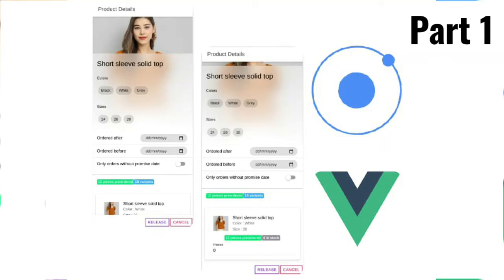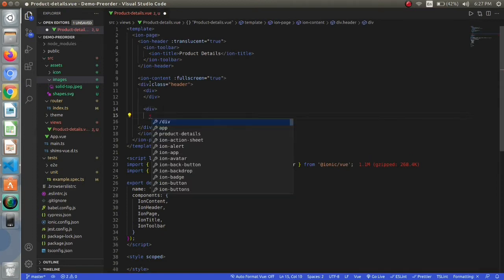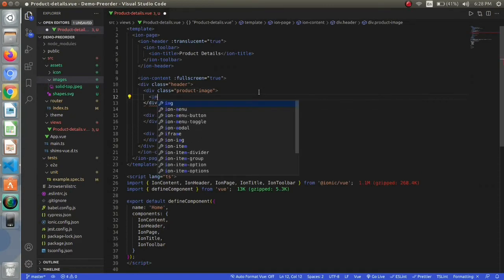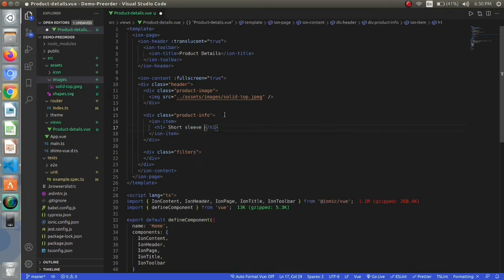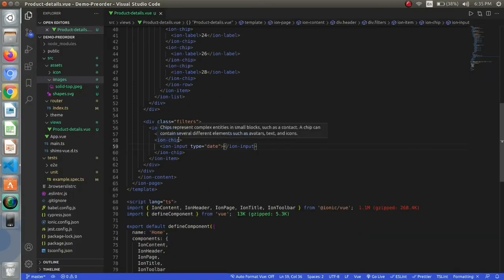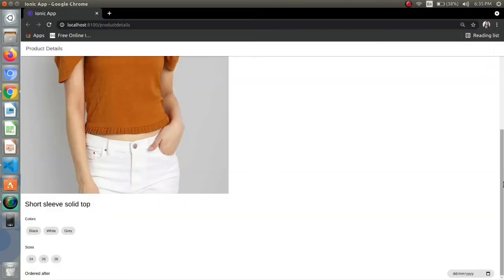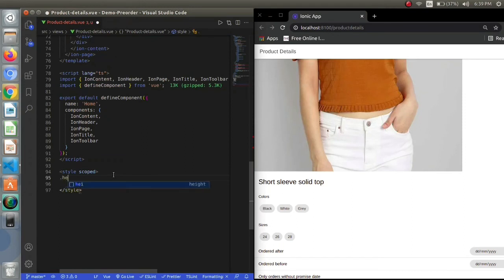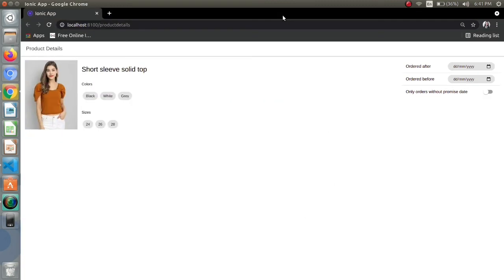Part 1 : Responsive layout with css grid and gradient blur effect in Ionic5 and Vue